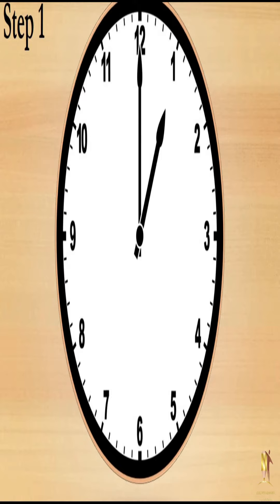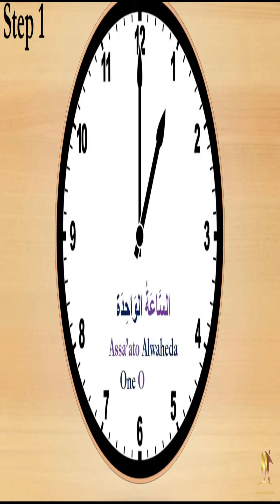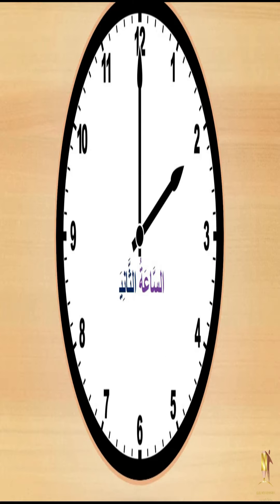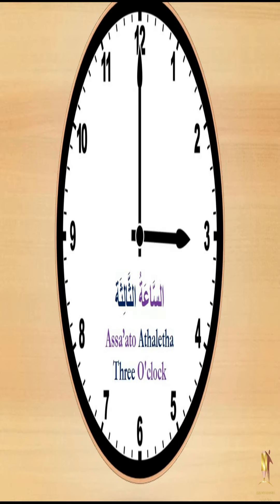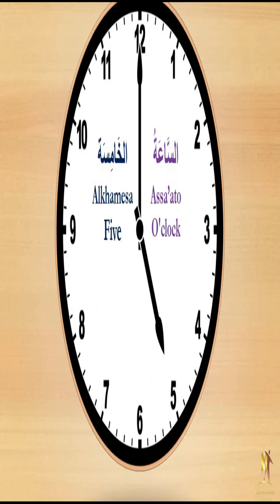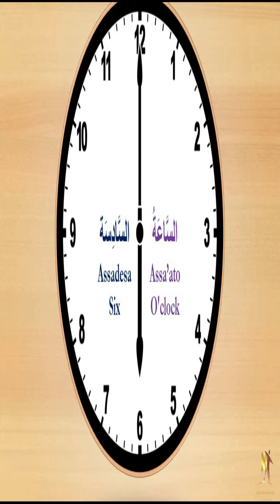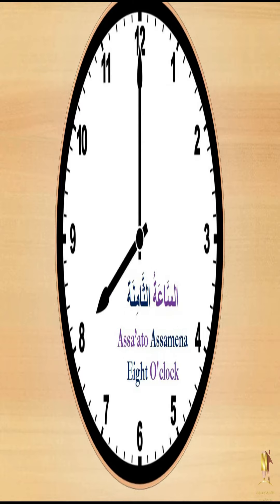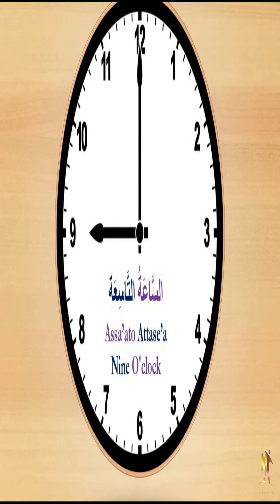HOW TO READ TIME| Full Link in description box | Learn Arabic | Learn Arabic from Basic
How to ASK FOR TIME in Arabic
Welcome to my HOW TO SAY series...
Comment down next topic that you guys want in next video to be covered
Hey everyone! In this video, we're going to talk about some basic words from English to Arabic. We hope you find it helpful!